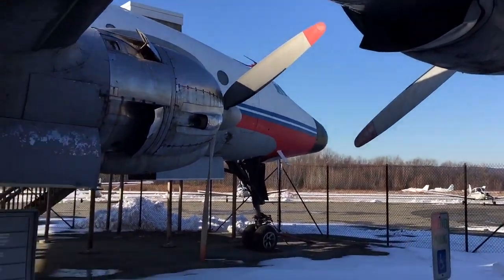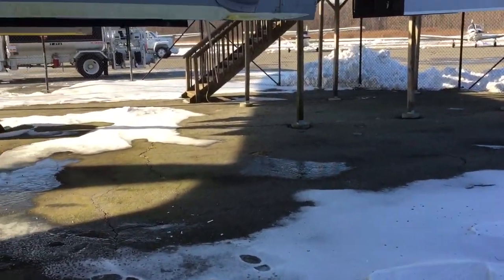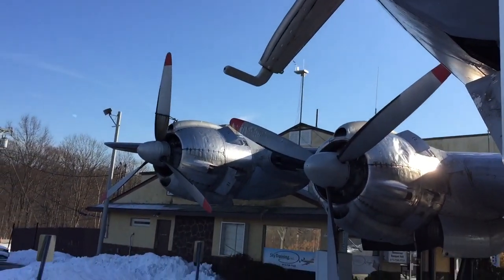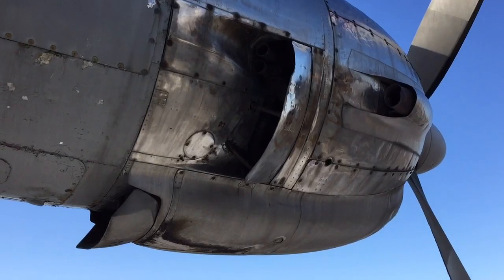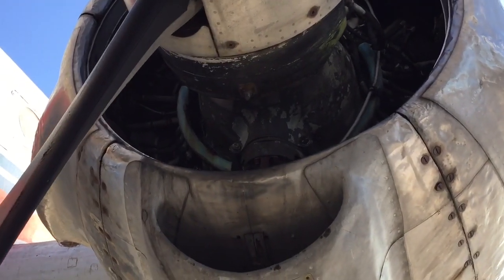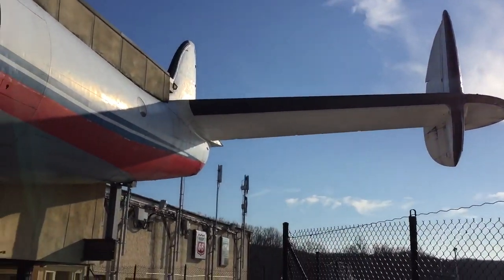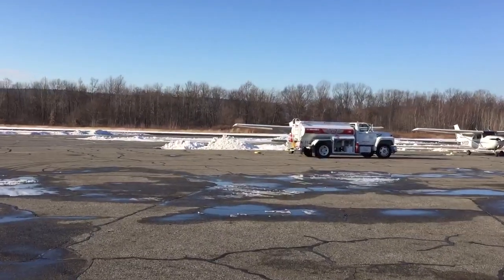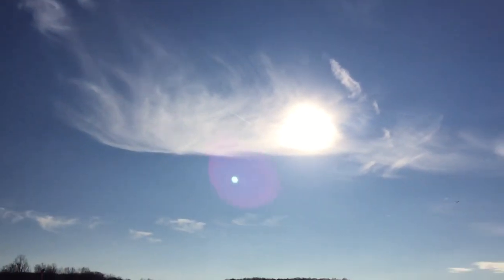LOCKHEED CONSTELLATION : PART ONE